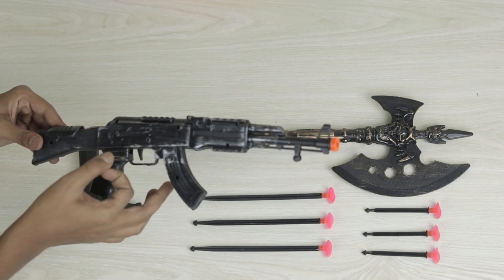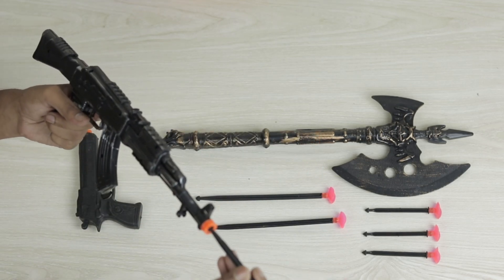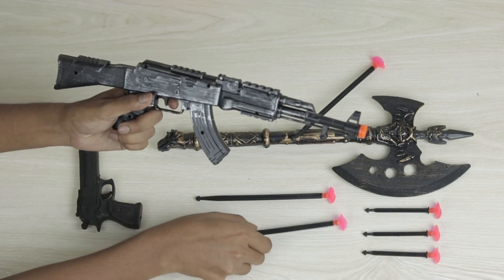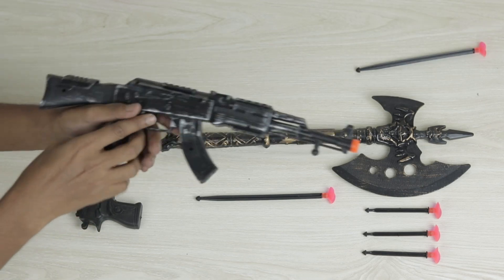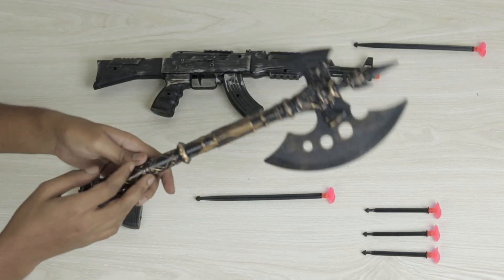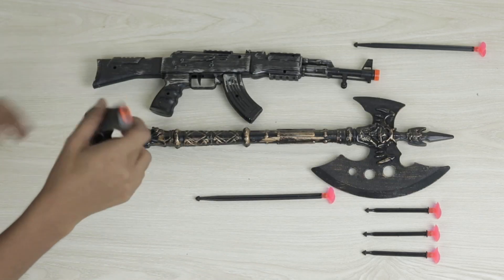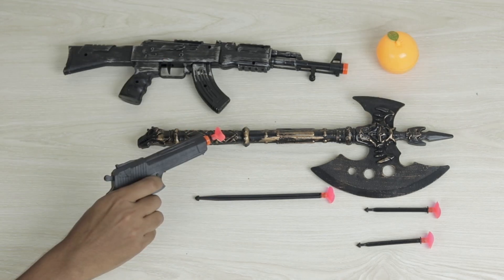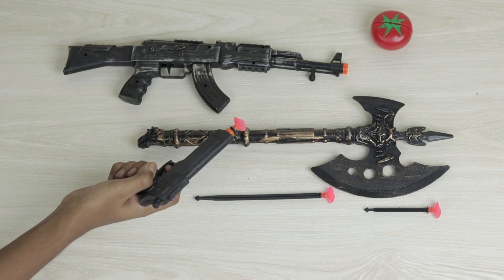Realistic Ak 47 Toy Guns with Toy Sword - Toys Military Equipment Sets